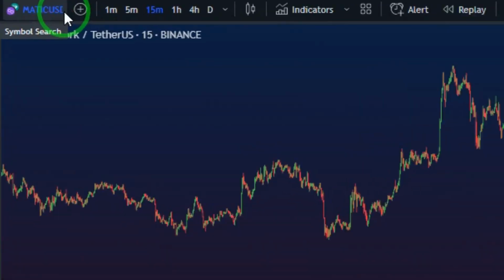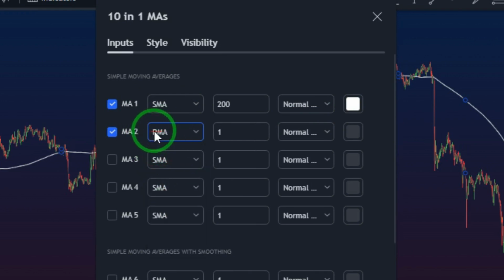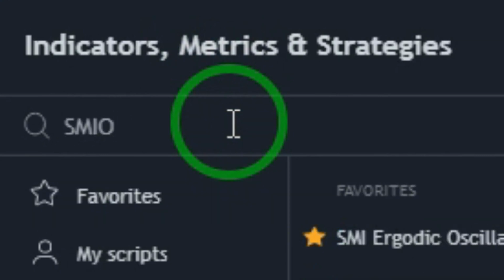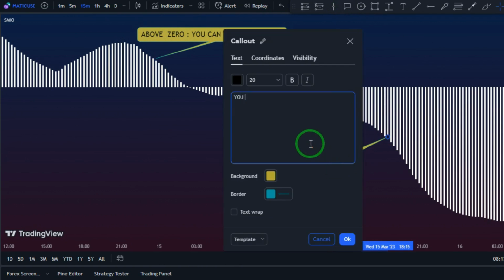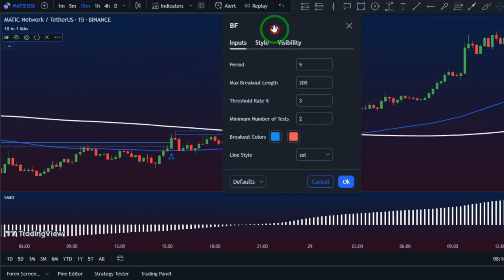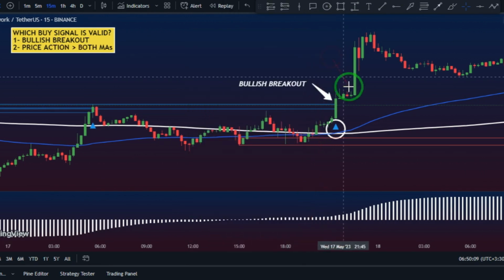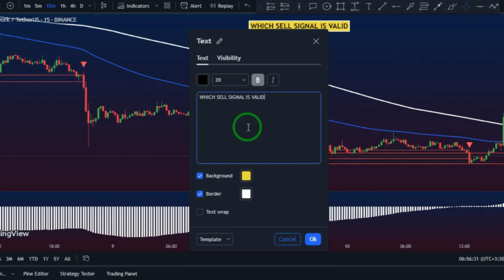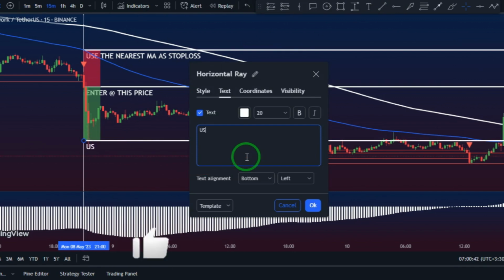📈💰💸 Level Up Your Earning Potential: Scalping Trading Guide 💹📉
Warning:
Welcome to TradeGenius, where we help you make money online and achieve trading success.📈
If Level Up Your Earning Potential, Learn a simple yet effective scalping trading strategy that you can use to generate consistent profits in the financial markets. In this video, I'll cover:

• A step-by-step scalping trading strategy  ( Scalping Trading Guide )

• How to identify the 🔍best scalp trading opportunities🔍 using technical analysis tools

• Effective trading psychology hacks to maintain discipline and avoid emotional mistakes while scalping the market

• Money management and risk management techniques that will increase your odds of trading success

• Common pitfalls to avoid when scalp trading and how to overcome them

If you want to learn how to make money trading by supplementing your income or transitioning into full time trading, then you don't want to miss this scalping trading crash course. I'll cover trading basics like charting tools, technical analysis, fundamental analysis, stock market psychology, and day trading tips in an easy to understand step-by-step format.

✅ In this video, you'll discover:

1️⃣ A powerful scalping trading strategy for consistent profits 💰
2️⃣ How to minimize your risk and protect your investments 🛡️
3️⃣ Expert tips for maximizing your trading success 📈
4️⃣ Real-life examples and case studies to help you apply the strategy like a pro 🌟